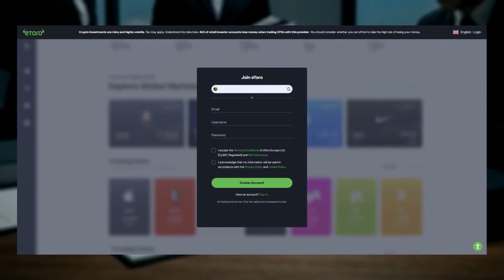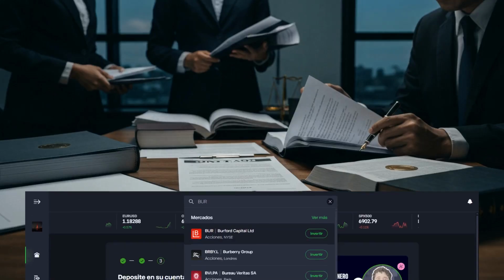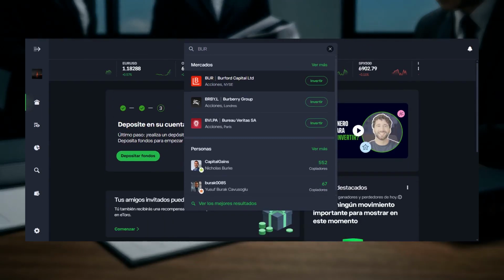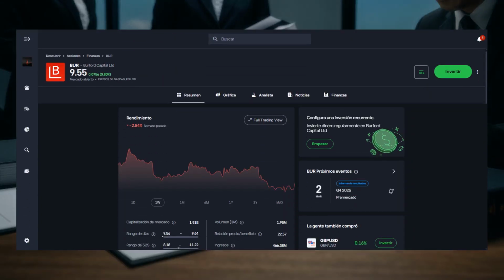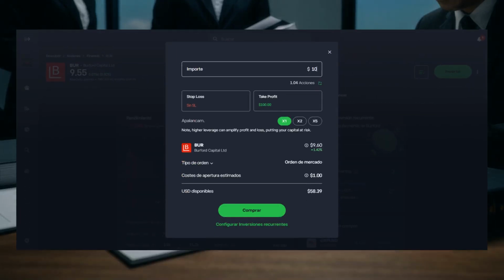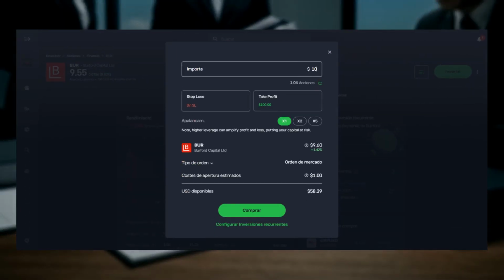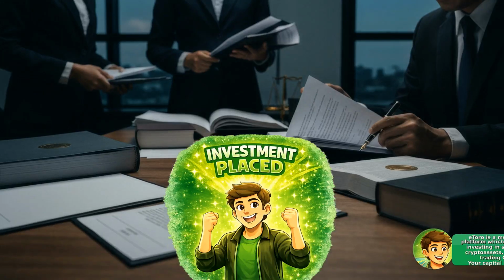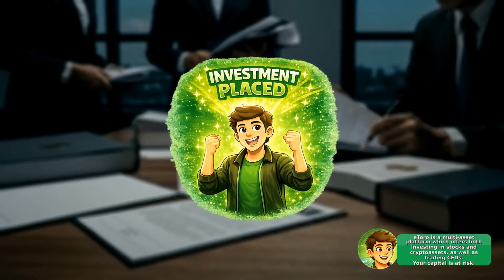How to Buy Shares of Burford Capital Ltd (BUR)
Educational short guide showing how to buy shares of Burford Capital Ltd (BUR) on a retail platform.
Burford Capital Ltd is a provider of litigation finance, offering capital to support legal claims and commercial litigation matters. It is listed on NASDAQ under the ticker BUR. This video walks through the basic, neutral steps to acquire stock in the company using a common broker interface.
Steps covered in brief: register an account with a broker, verify your identity, add funds, search the platform for the ticker BUR, open the company page, review basic information and the price chart, enter an investment amount, review the order, then confirm the trade or schedule it if markets are closed. If your account lacks sufficient funds the platform will prompt you to deposit before completing the purchase.
It is not a recommendation to buy, sell, or hold any security, and it does not predict or guarantee future performance. Always do your own research and consider seeking independent professional guidance before making investment decisions.
Remember to check the platform’s fees, trading hours, and verification requirements before you transact. The example uses eToro for demonstration of the flow and may differ from other brokers or regional interfaces.